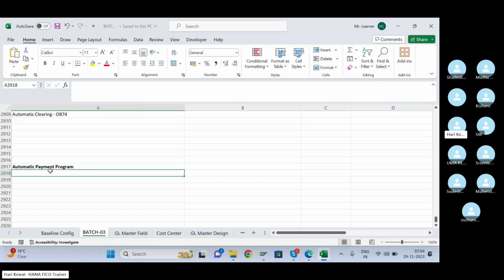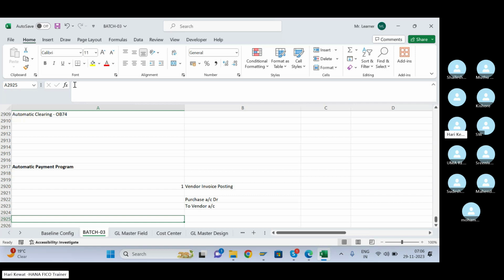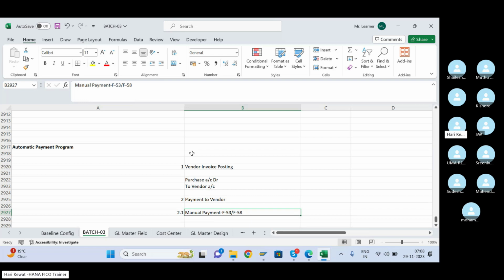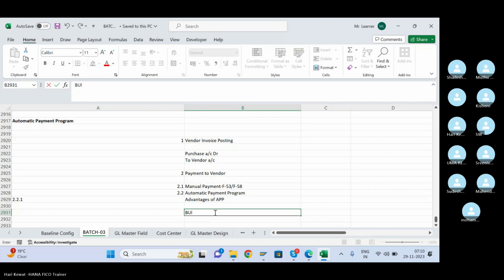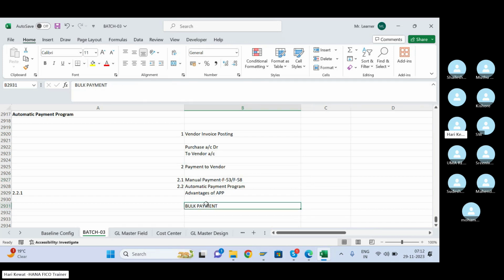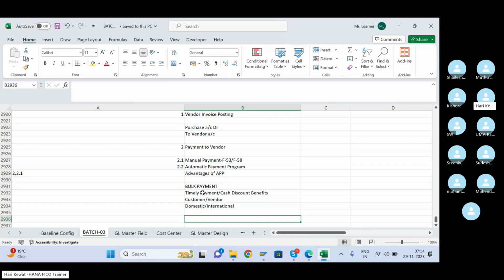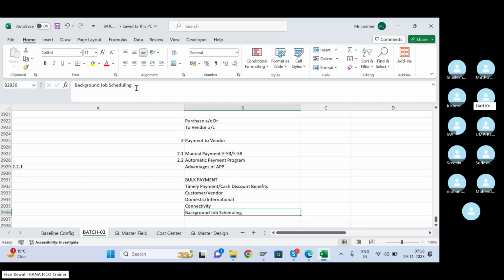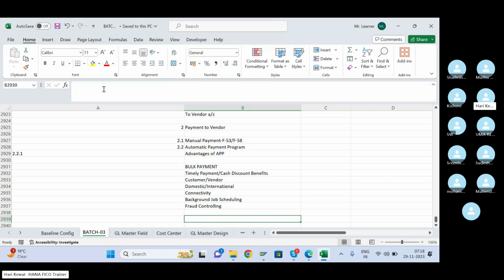Automatic Payment Program (F110) General Discussion